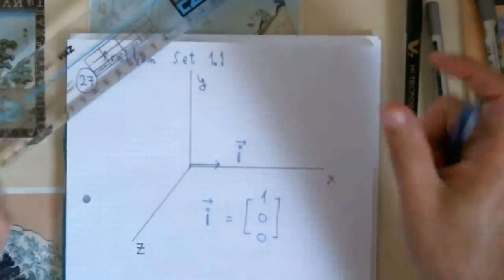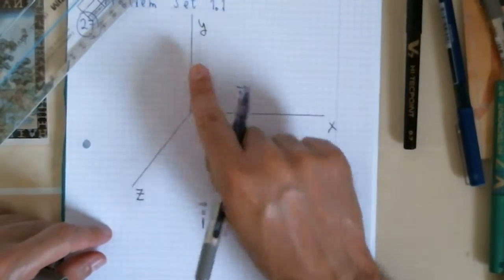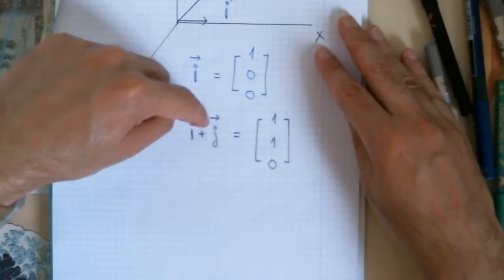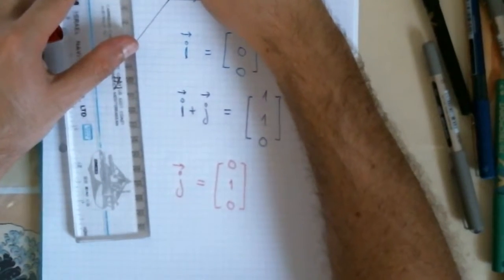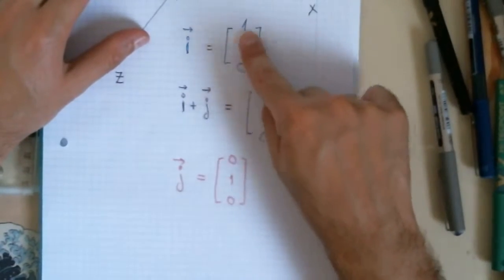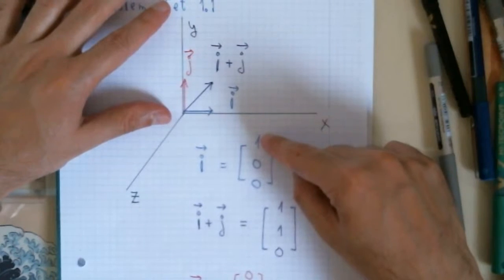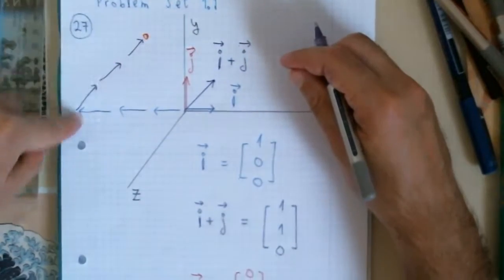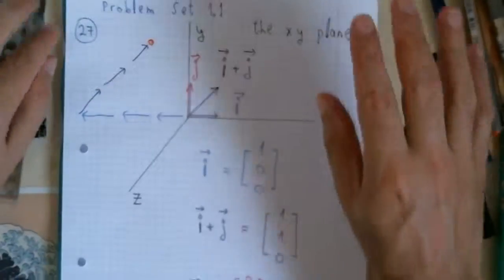Video 53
Description